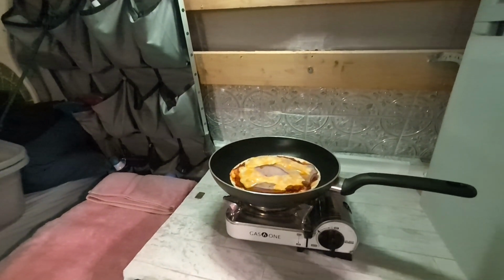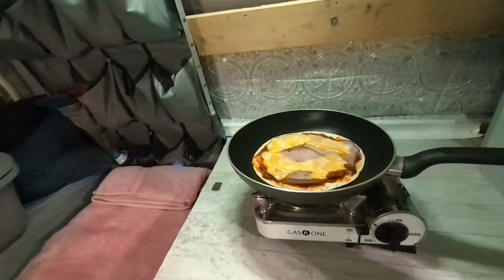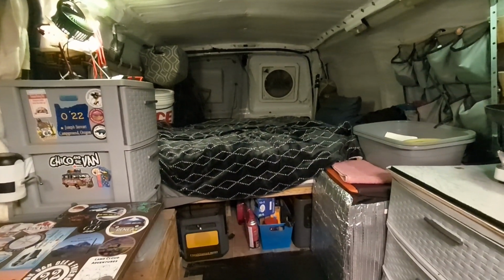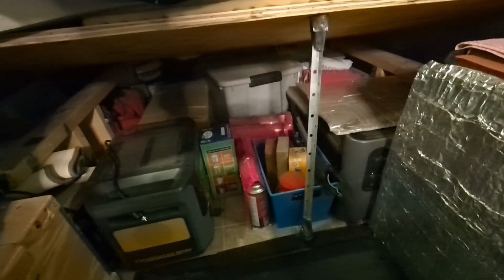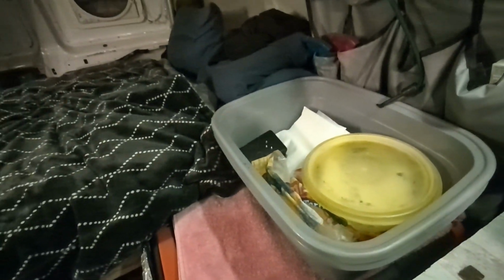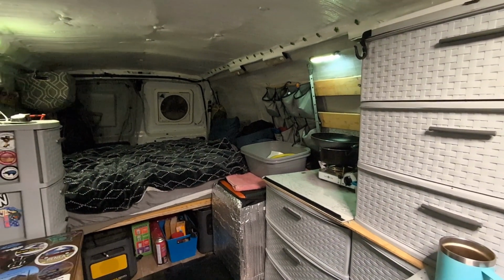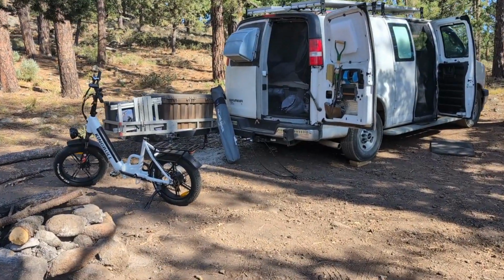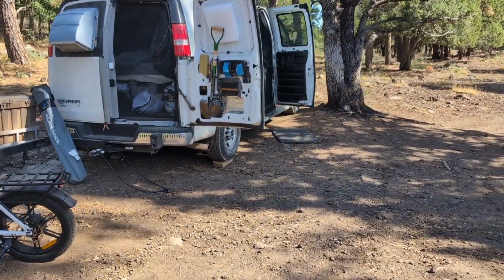Hey, You Up? Midnight Van Tour! van life 🚐🌎😀👍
If you find value in my content, Please consider joining the channel!

Best E-bike I've ever had!
KINGBULL e-bike

Check out the cellphone plan that I use it has all the info you need to know about joining Visible. When you use my friend code, 3MNV7ZV, you’ll get your first month of service for $20-off!

Bluetti Power Station

vtoman power station 1500

Anker Solix Power Station

rophie 200 watt solar panel

EBL solar panel

AllPowers Power Station and Solar panel

yargo solar panel

Oupes power station

sg electric guitar

electric guitar

Xtar solar panel

Redodo battery

EcoFlow solar panel

solar controller

vevor Tent

new shower tent

shower tent

set power fridge

ultrasonic Mouse Deterrent

Check out this free app that gets you cash back on gas and other errands!